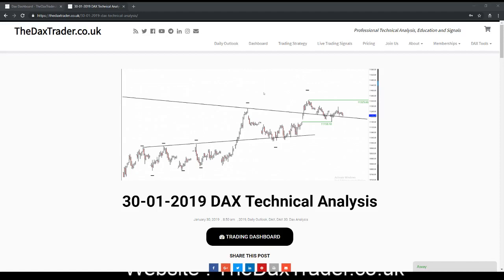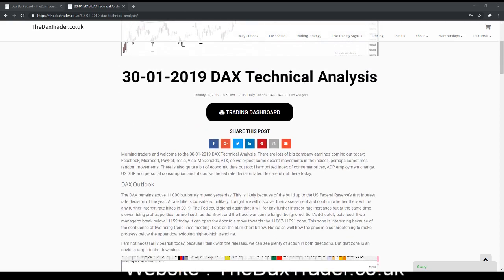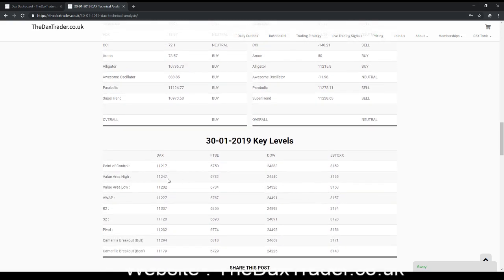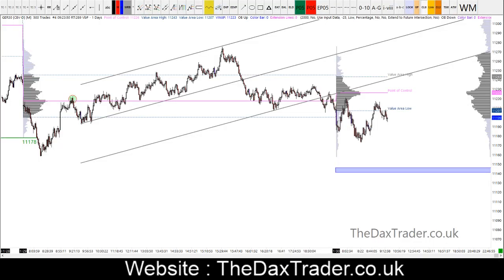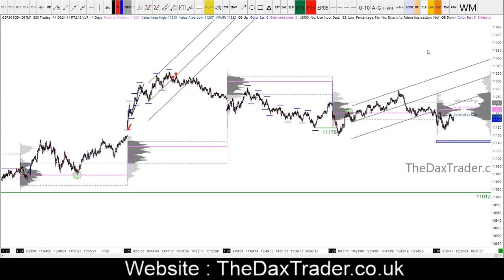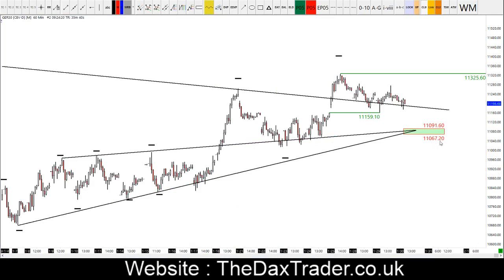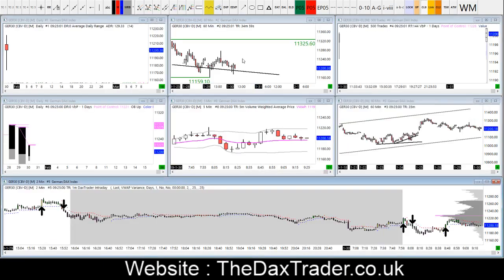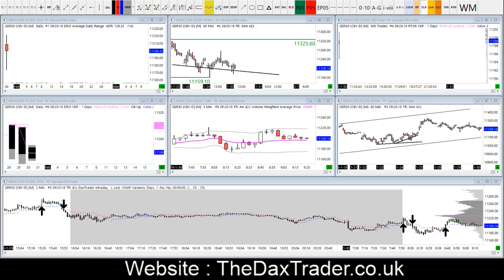30-01-2019 Dax Technical Analysis || TheDaxTrader.co.uk